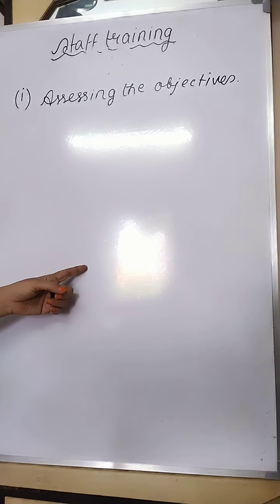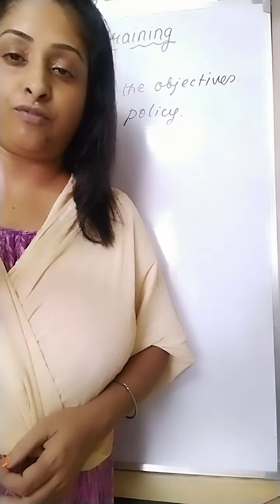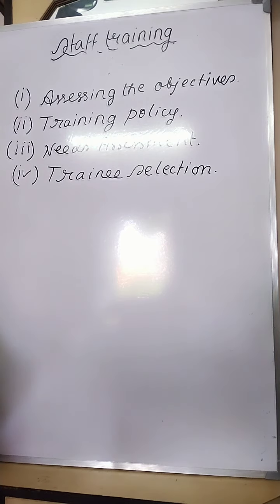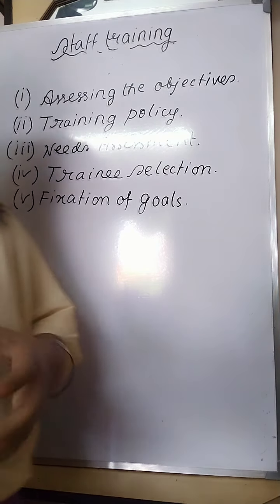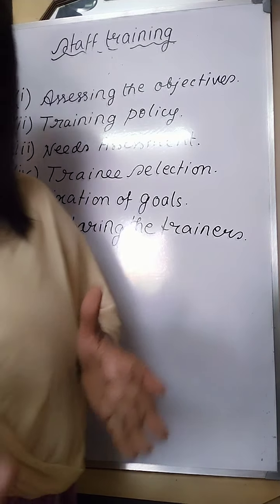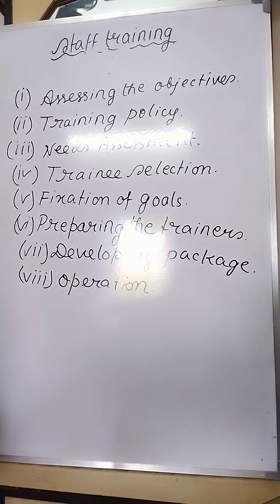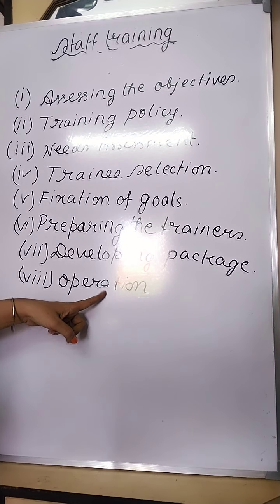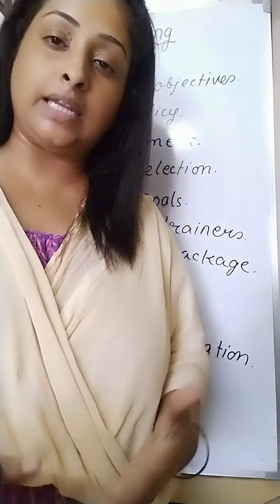Class XII BSTD Staffing Part IX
Moonmoon ma'am - Class XII BSTD Staffing Part IX